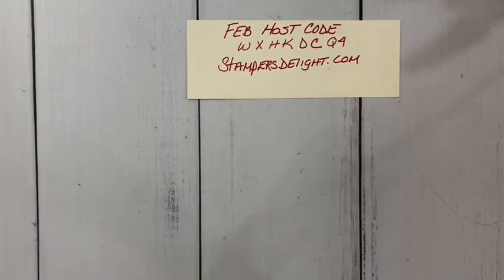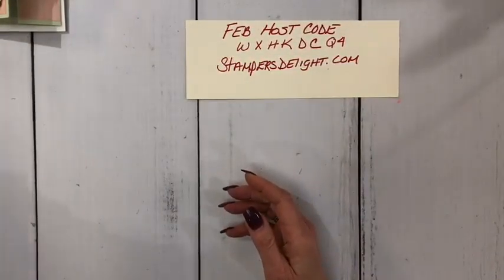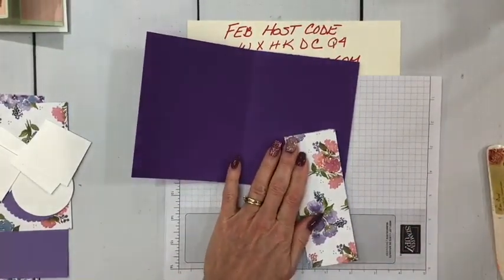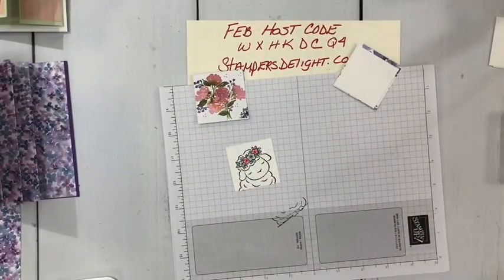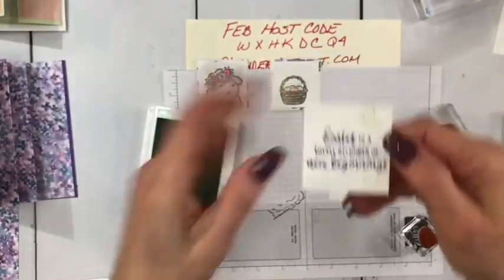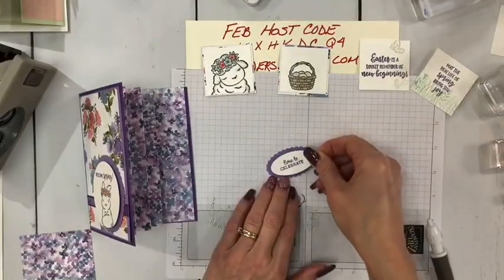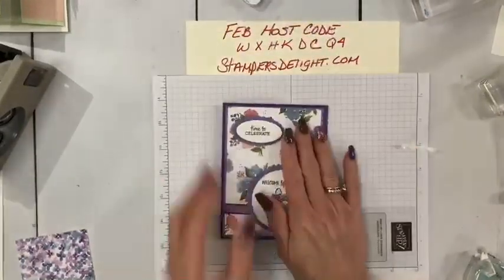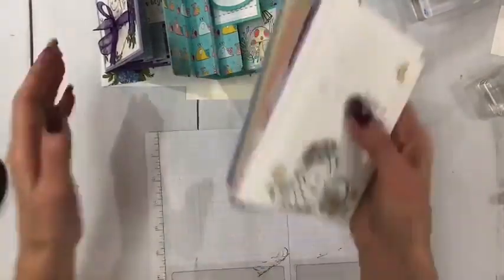Springtime Joy Fun Fold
Sets used
154403
Oval Occasions Bundle 156261
Snailed It Bundle 156255
Snail  Mail  DSP 154577
Measure for fun Fold
 base  5 1/2 x 8 1/2 score in half
DSP 5 1/2  x 10  score at 2,3,4,5,6,7.8
Layers 4 x 5 1/4
dsp 3 3/4 x 5
squares (2 )DSP at 2 x2
layer  White (2 )1 3/4 x 1/3/4
2 - Basic white 2 x2

embellish as desired!

BUTTERFLY BRILLIANCE COLLECTION is available starting 2 MARCH–3 MAY 2021

My March Online class

Order with one of these

BUTTERFLY BRILLIANCE COLLECTION #159408
BUTTERFLY BRILLIANCE BUNDLE #155821
Instead of ordering each product individually, get the Butterfly Brilliance collection. You’ll get one of each product at the best price.

Includes the Butterfly Brilliance Bundle, the Butterfly Bijou Designer Series Paper and the Natural Touch Specialty Paper.

Available only during the Butterfly Bouquet promotion and while supplies last.

and you will receive  a card kit to make 6 cards ( 3 designs 2 of each ..every class has at least one fun fold!) and a video step step tutorial.

available only through me and While kits  last..

Littleshopofgore.com
For Logo Merchandise
Type in Stampersdelight in the search bar